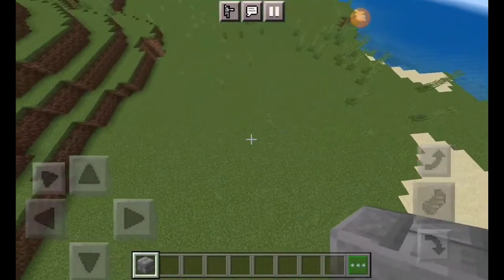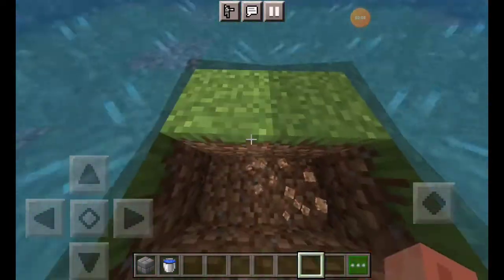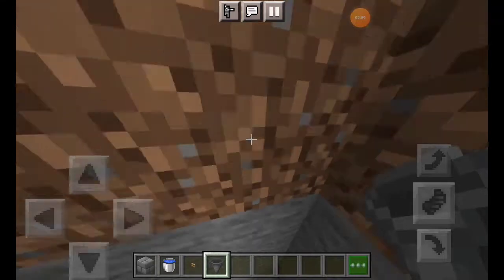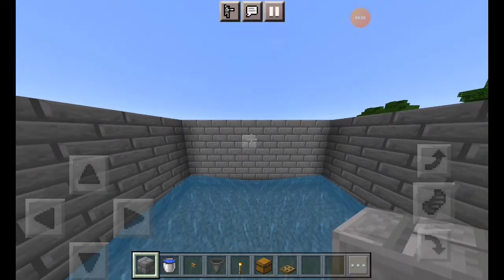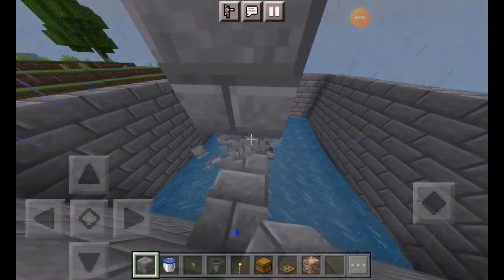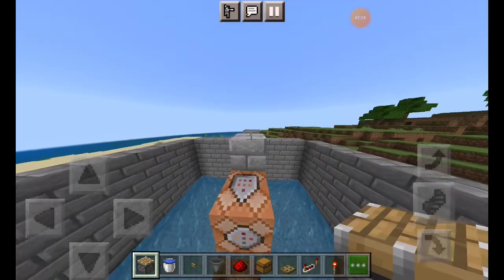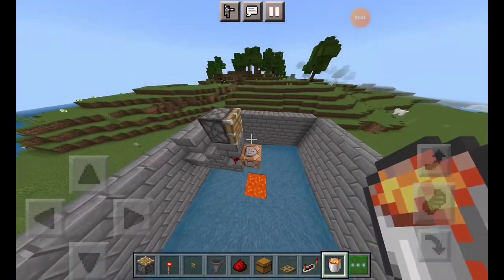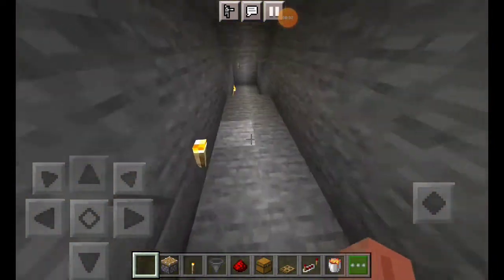How to make Easy Iron Farm in Minecraft PE | Easiest iron farm Minecraft 1.19 | Unlimited iron farm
making iron farm in minecraft

making iron farm

making iron farm in minecraft pocket edition

making iron farm in minecraft survival

making iron farm techno gamerz
لا
making iron farm in crafting and building

making iron farm in lokicraft

making iron farm triggered insaan

making iron farm in bedrock editionhow to make iron farm in minecraft

how to make iron farm in minecraft pocket edition 1.19 with command block

how to make iron farm in minecraft pocket edition 1.19

how to make iron farm in minecraft 1.19

how to make iron farm in minecraft pocket edition

how to make iron farm in minecraft bedrock

how to make iron farm in minecraft pocket edition 1.18

how to make iron farm in minecraft pe 1.19

how to make iron farm in minecraft pe

how to make iron farm in lokicraft

making iron farm in herobrine smpMinecraft How To Make Iron Farm | Most Easy Iron Farm In Minecraft Pe | Mcpe | (Hindi)

Most Easy Iron Farm Minecraft 1.18 | Minecraft Pocket Edition

MCPE How To Make Iron Farm | Super Easy No Zombie Required | 100% working | minecraft in hindi